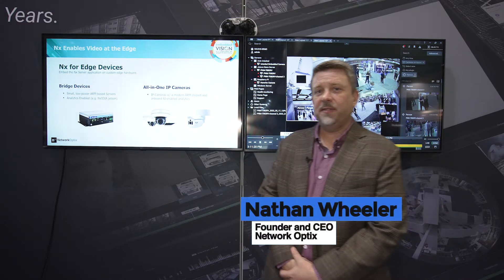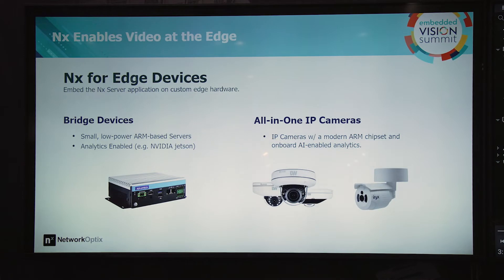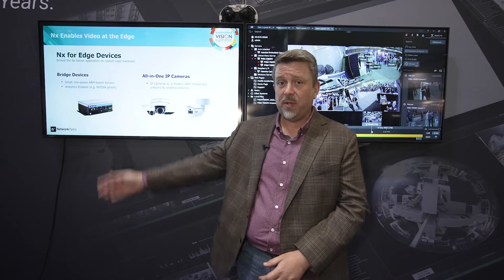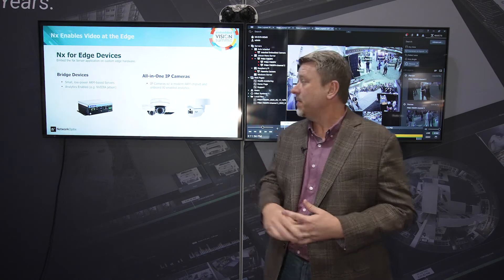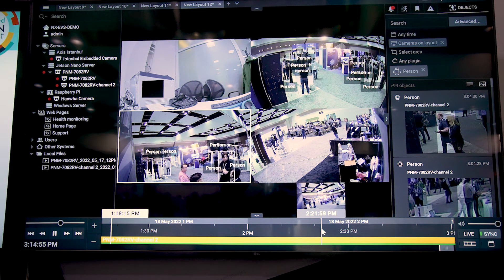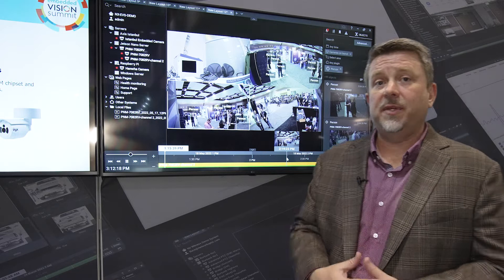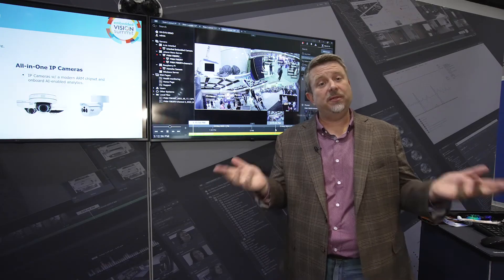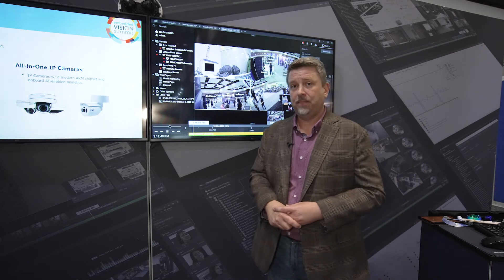Network Optix Demonstration of Building AI-enabled Edge Video Devices with Nx Meta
Nathan Wheeler, CEO and Co-founder of Network Optix, demonstrates the company’s latest edge AI and vision technologies and products at the 2022 Embedded Vision Summit. Specifically, Wheeler demonstrates how to create AI-enabled edge video devices quickly with Nx Meta and the Nx Server application, a lightweight, full-featured media server that is the engine behind some of the most powerful video solutions on the planet. Whether you're building  using NVIDIA Jetson, a smart IP camera, or an embedded device running a custom SoC, the Nx Server application turns any device into a lean, mean, AI-powered video machine.